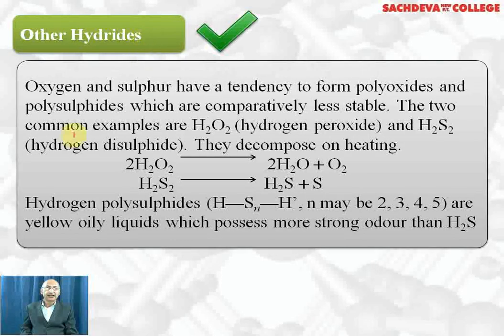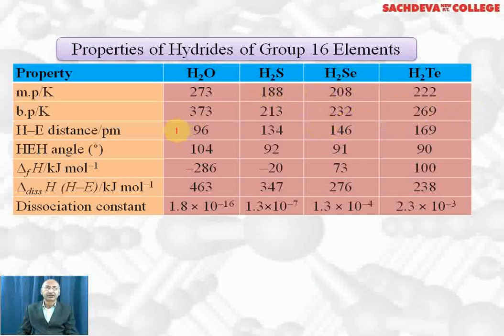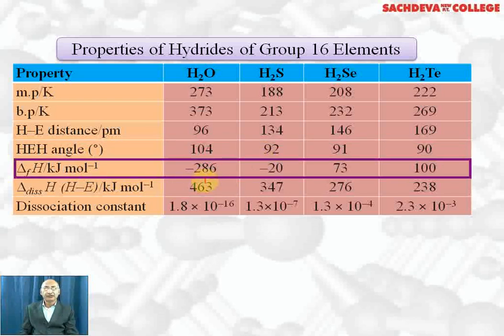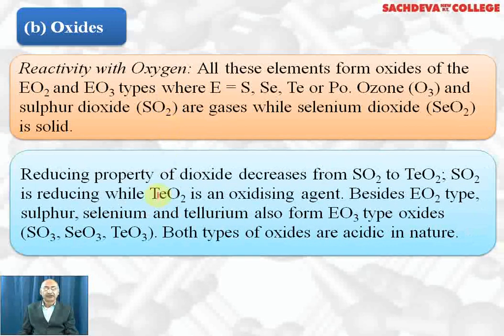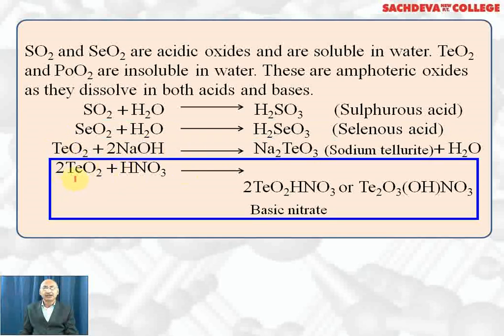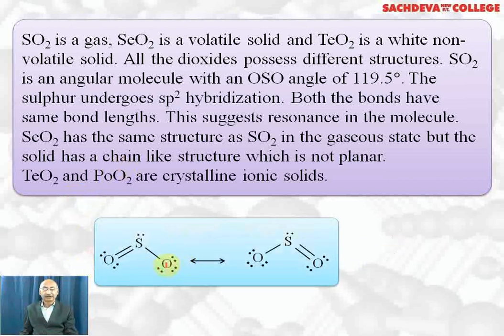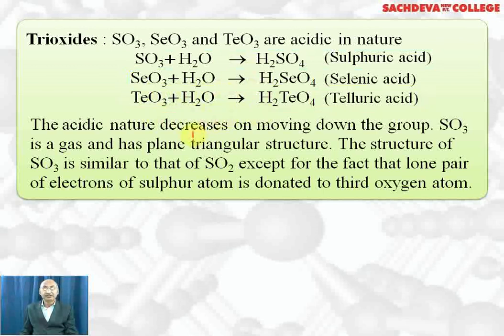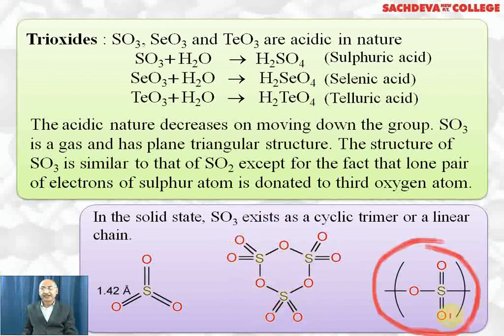Unit - 7 p-Block Elements - Lecture - 10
Group 16 elements are discussed in this lecture

Hydrides and oxides

Class 12th